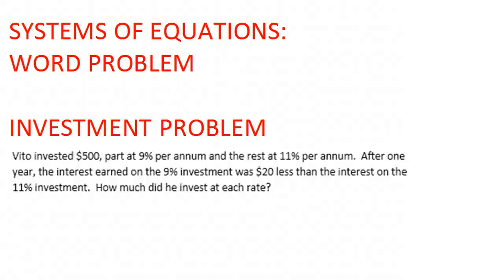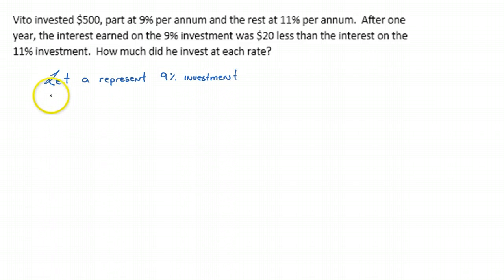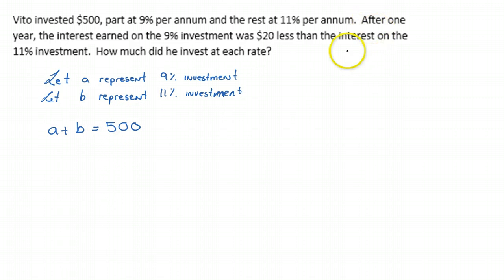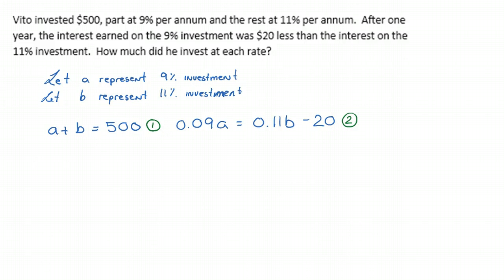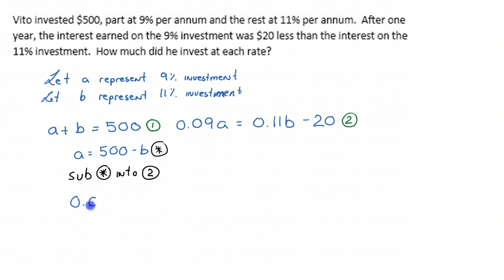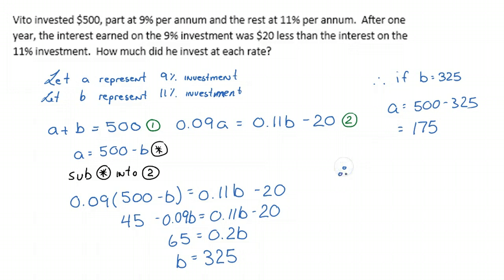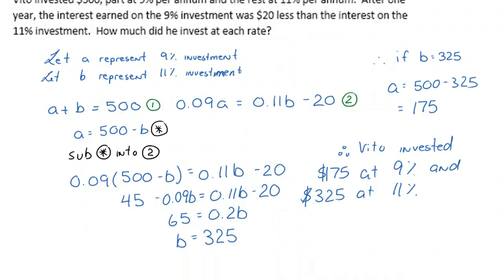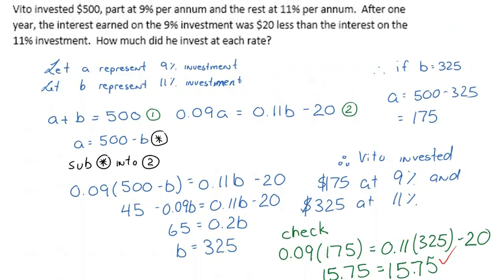System of Equation - Word Problem (Investment)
This video goes through how to work through a basic investment problem using a system of equations